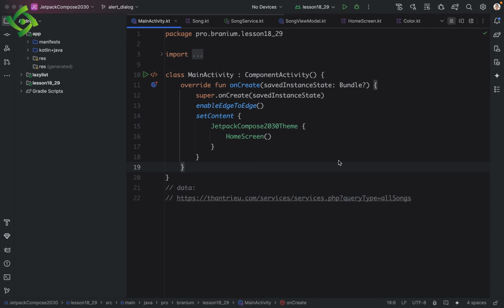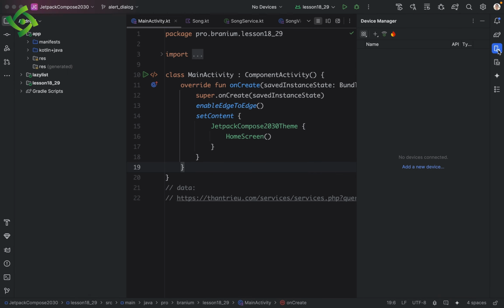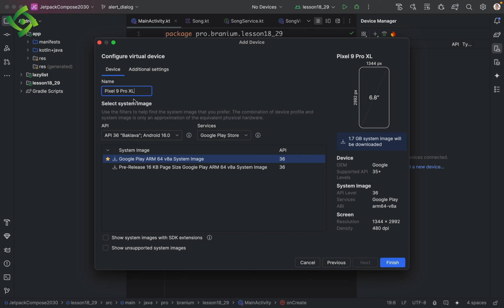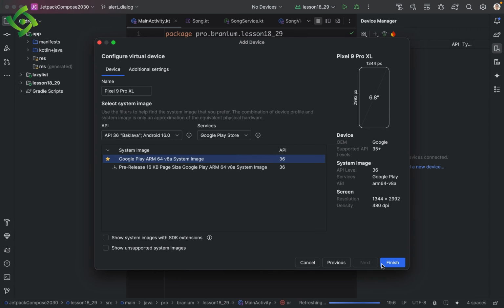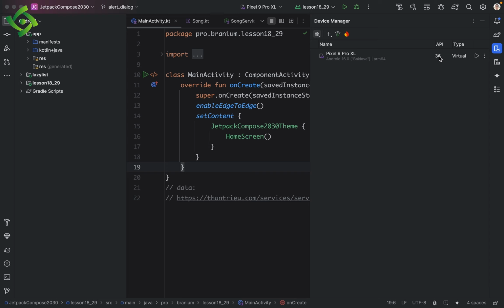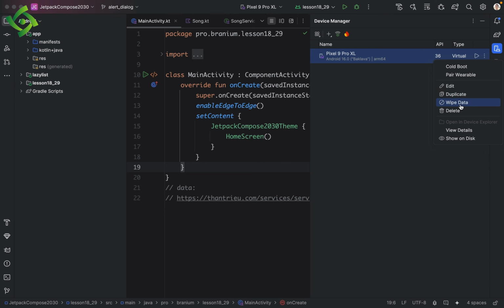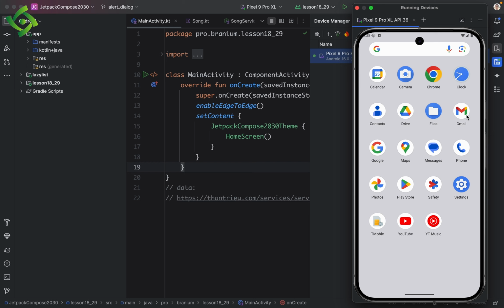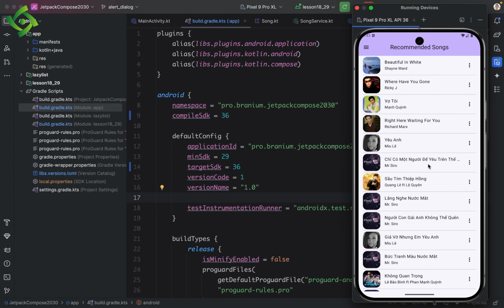Install virtual device in Android Studio newest 2025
In this video, we will step by stem create android virtual device in newest android studio 2025. I was successfully create and test android virtual device.